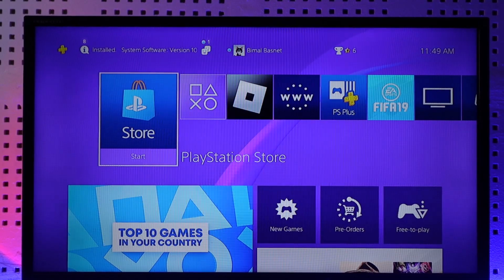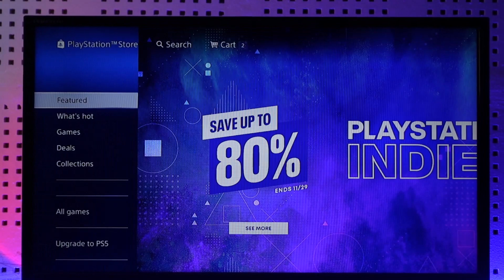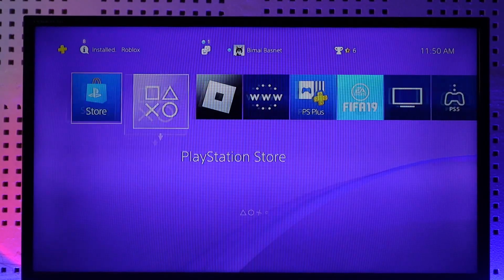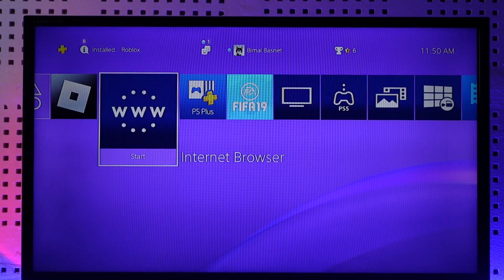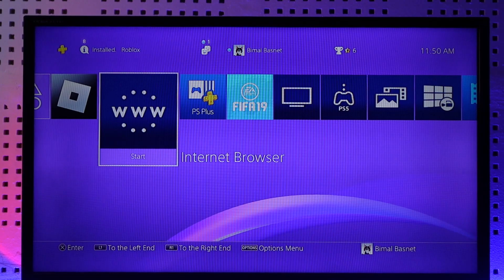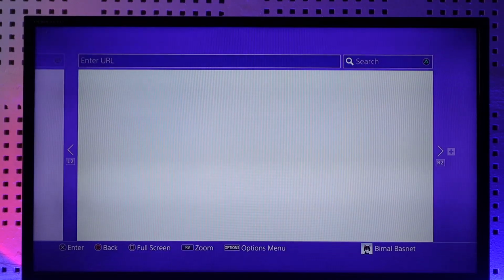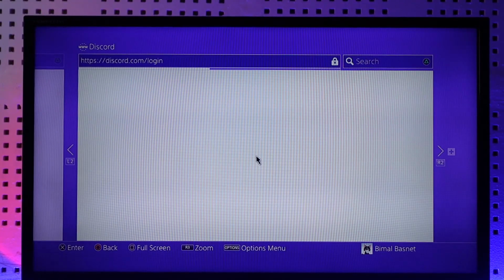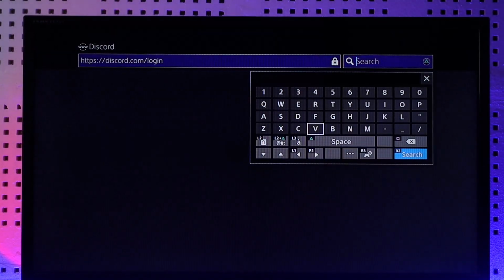How to Download Discord on PS4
In this tutorial video, I am simply going to show you how you can download Discord on PS4.

~ Chapters:
0:00 Introduction
0:11 Download Discord on PS4
1:09 Conclusion